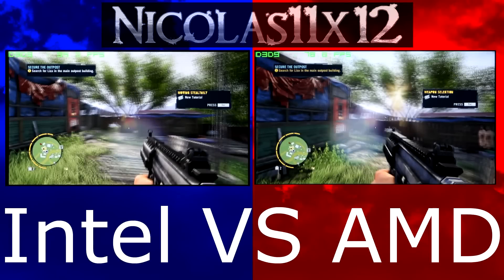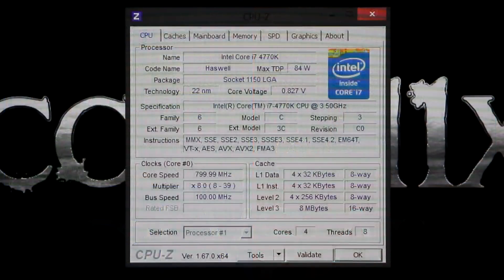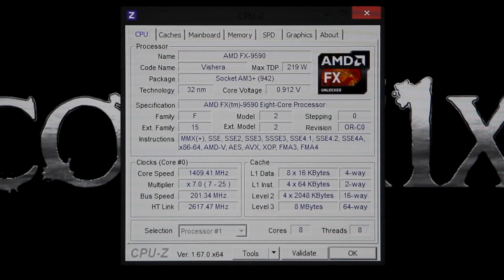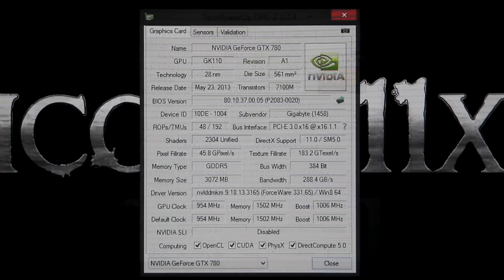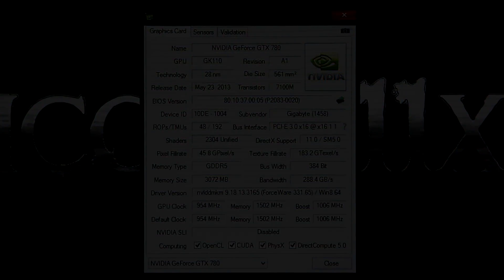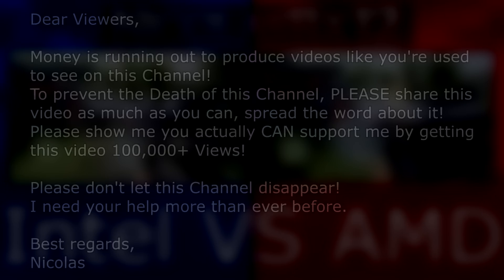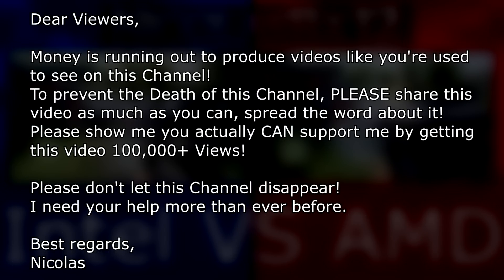Intel vs AMD 2014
Nicolas11x12 comparing CPU Performance offered by an Intel and an AMD Processor. The Intel Core i7-4770K and AMD FX-9590 Processors were used for this battle, both running at Stock Speeds.

Intel System:
CPU: Intel Core i7-4770K
CPU Cooler: Corsair Hydro Series H100i
MB: GIGABYTE GA-Z87X-UD3H
GPU: GIGABYTE GeForce GTX 780 WINDFORCE 3X OC 3GB GDDR5
RAM: Kingston HyperX Predator 16GB DDR3-1866
SSD: Intel SSD 520 Series 120GB
HDD: Western Digital Caviar Black 1TB (WD1002FAEX)
HDD: Seagate Barracuda 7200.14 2TB (ST2000DM001)
OS: Windows 8 Pro 64-bit

AMD System:
CPU: AMD FX-9590
MB: ASUS Sabertooth 990FX R2.0